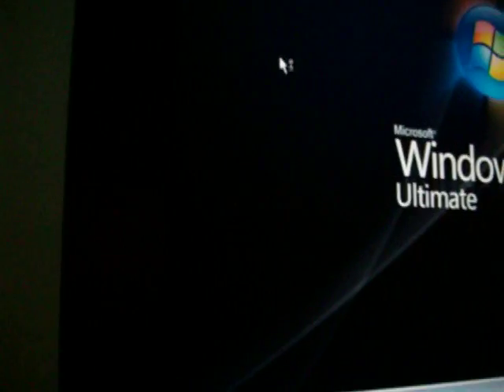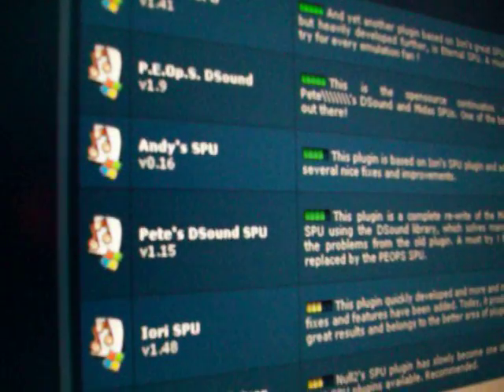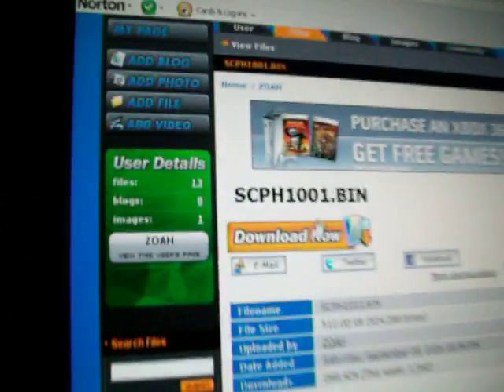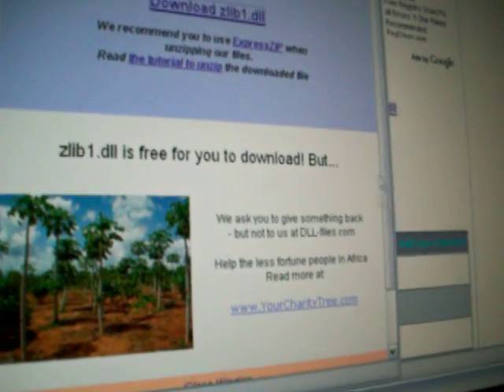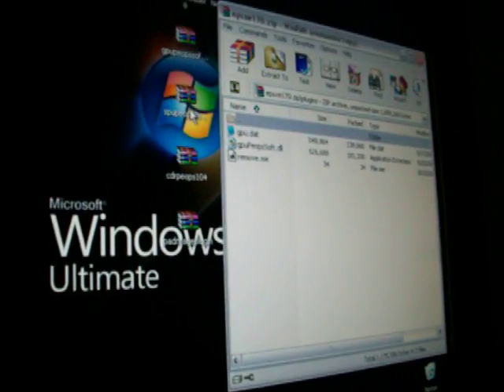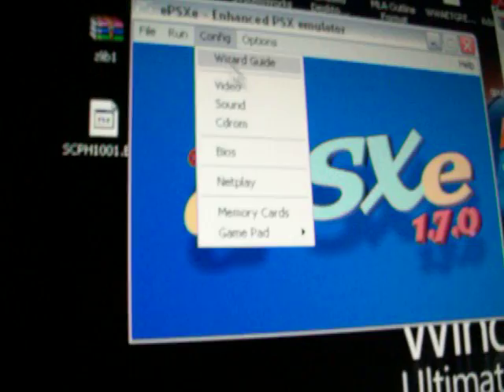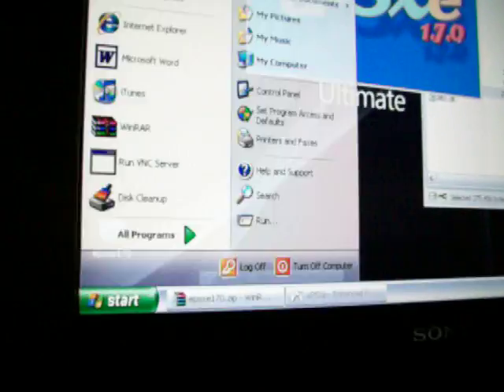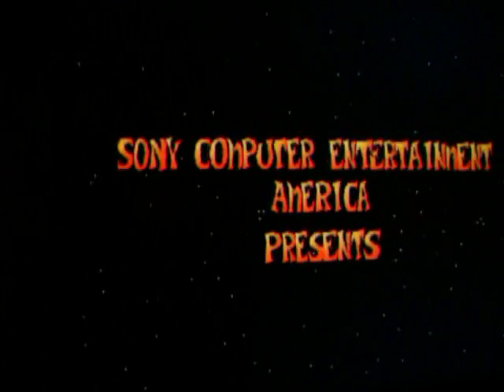Tutorial ePSXe 1.7.0 (no errors promise)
WATCH MY NEW VIDEO ITS WAY BETTER AND FASTER